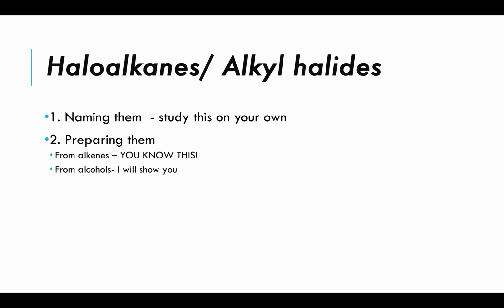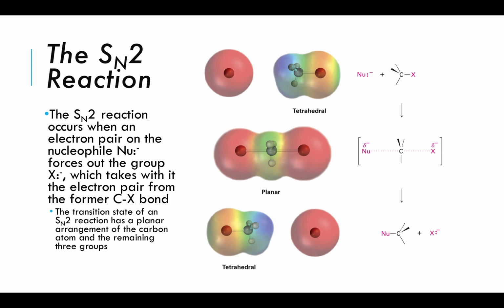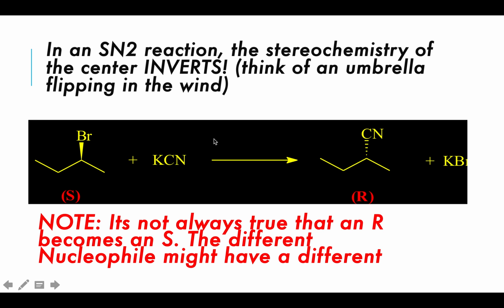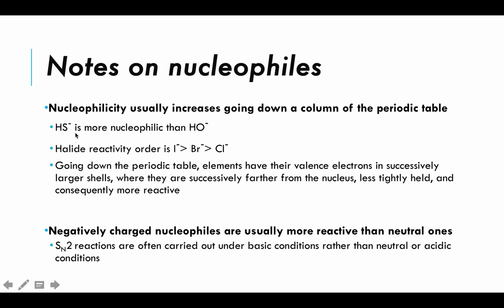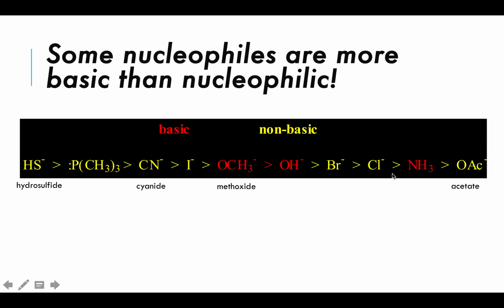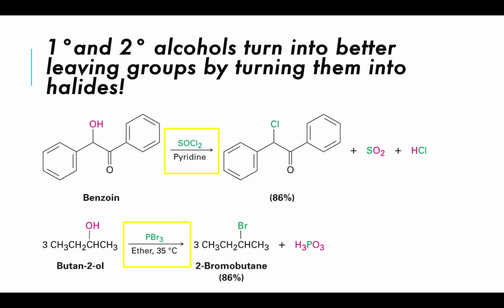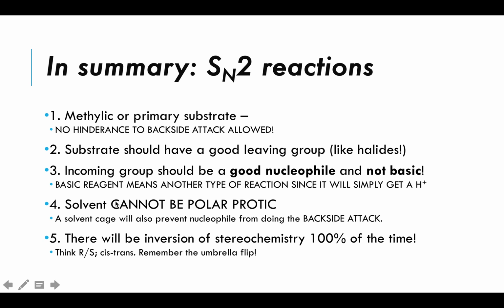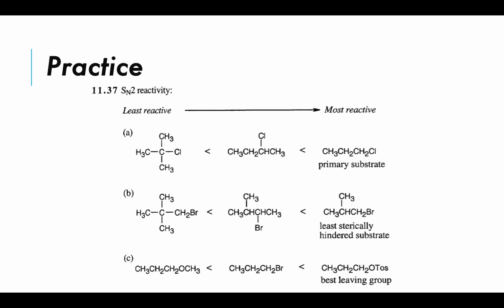SN2 LECTURE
CH21 - BOLINAS